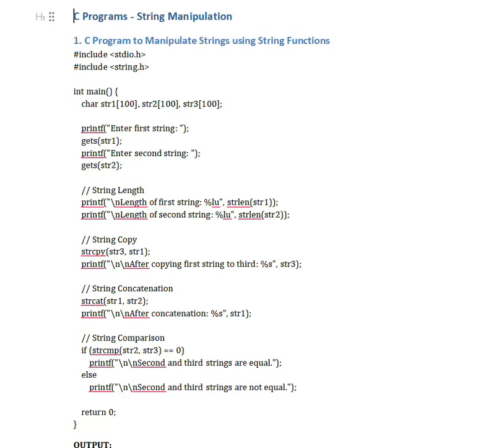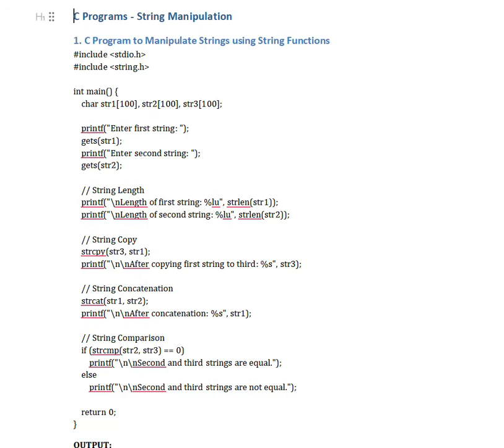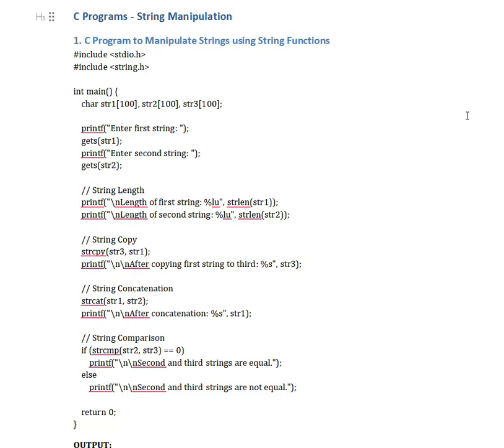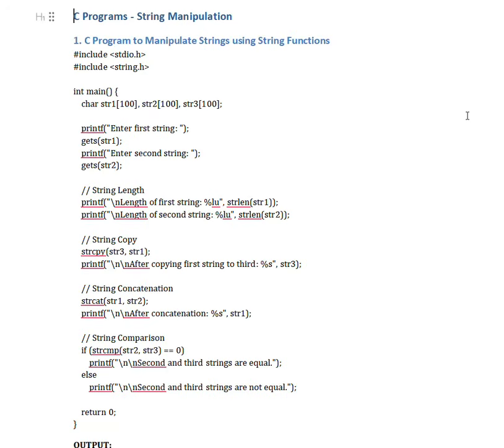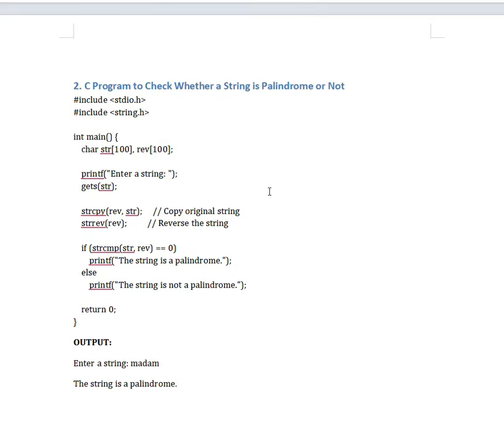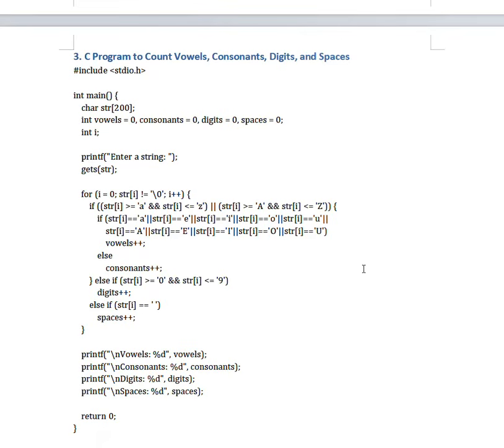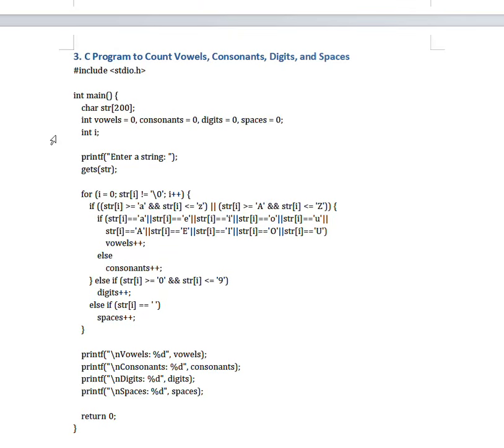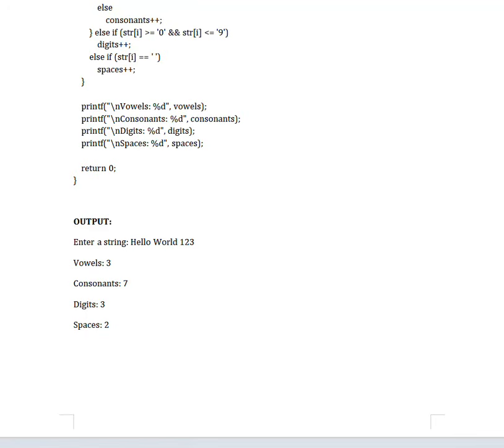23 String Example Programs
String Manipulation in C | C Programming | III Year B.E. CSE

In this video, we learn the fundamentals of String Manipulation in C Programming with simple and clear explanations.

This lecture is specially designed for students to understand the concepts of strings and solve basic string manipulation problems.

📌 Topics Covered

🔹 Introduction to Strings in C
🔹 Character Array and Null Character \0
🔹 String Manipulation using String Functions
🔹 strlen() – Finding String Length
🔹 strcpy() – Copying a String
🔹 strcat() – Concatenating Two Strings
🔹 strcmp() – Comparing Two Strings
🔹 Introduction to Palindrome
🔹 Checking Whether a String is a Palindrome or Not
🔹 Logic of Palindrome Checking
🔹 Counting Vowels
🔹 Counting Consonants
🔹 Counting Digits
🔹 Counting Spaces
🔹 Character-by-Character String Traversal

🎯 Programs Discussed

Program 1: String Manipulation using String Functions
Program 2: Check Whether a String is Palindrome or Not
Program 3: Count Vowels, Consonants, Digits, and Spaces

The concepts are explained step by step in simple English and speaking-style explanations, making it easier for students to understand the logic behind each program.

💡 Learning Outcome

After watching this video, students will be able to:

✅ Understand the concept of strings in C
✅ Use basic string library functions
✅ Explain and implement palindrome checking
✅ Traverse a string character by character
✅ Count different types of characters in a string
✅ Understand the logic behind basic string manipulation programs

Watch the complete video and practice the programs along with the lecture.